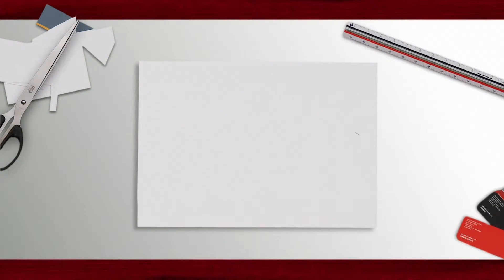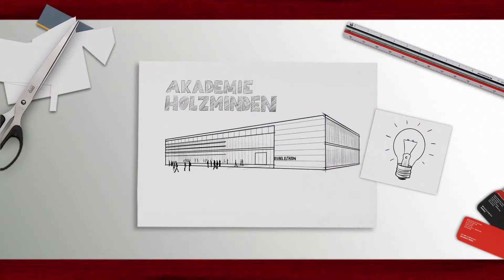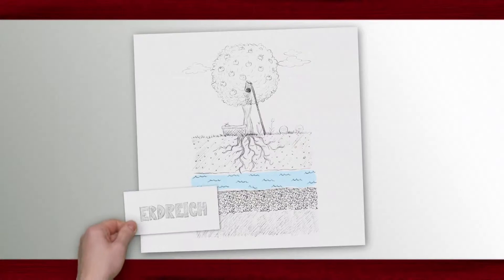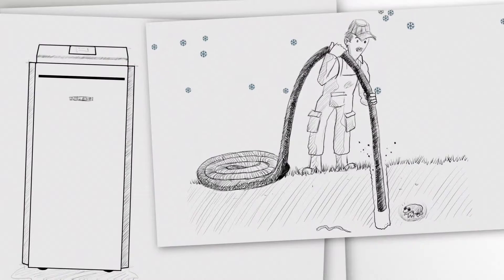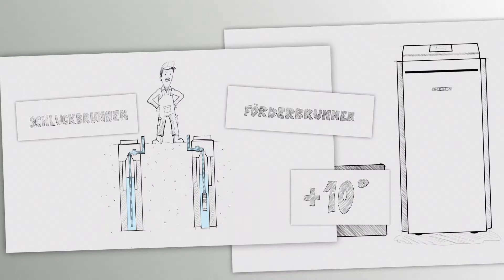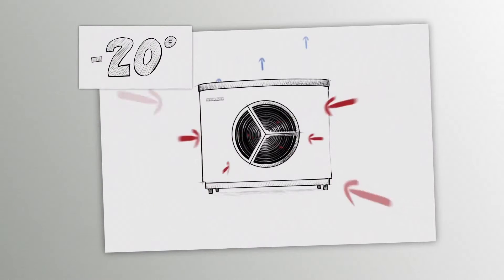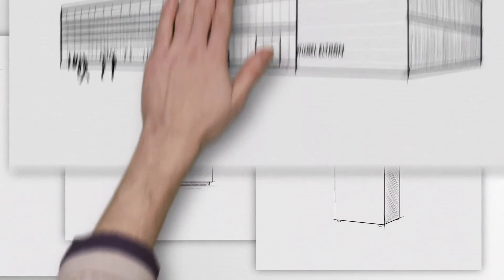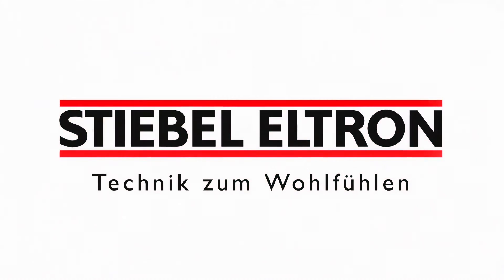Heat Sources for heat pumps